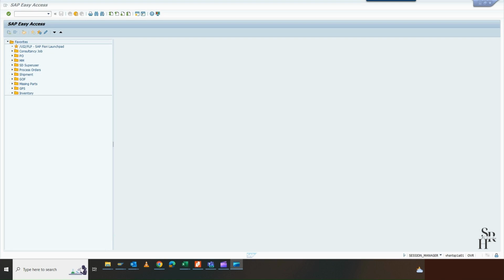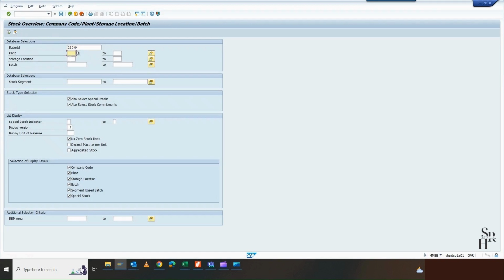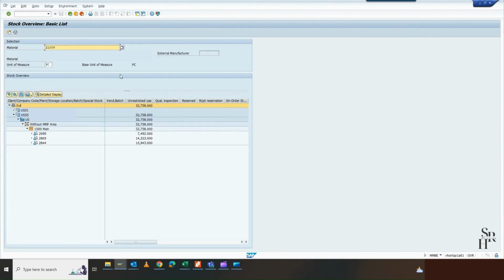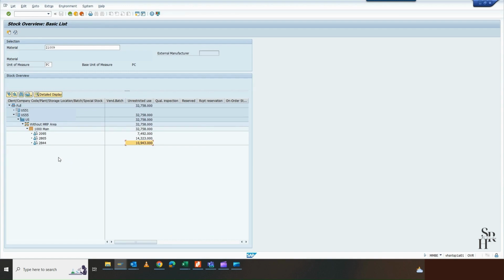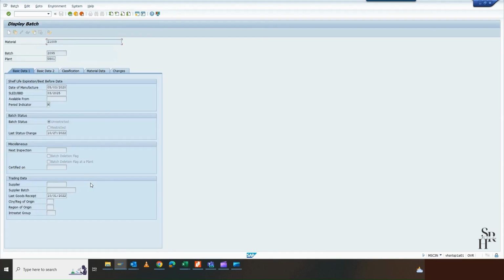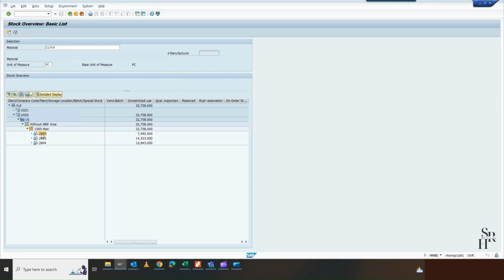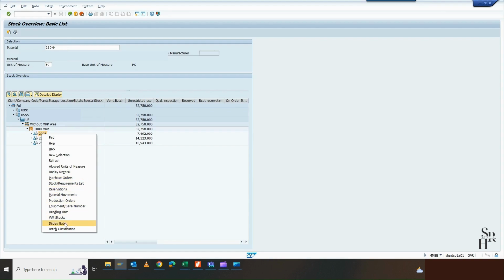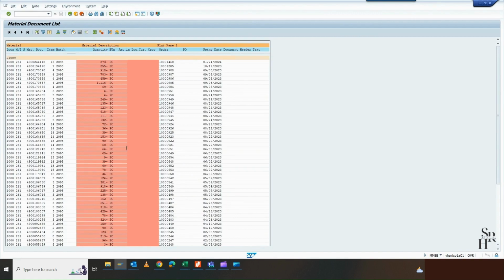Mastering MMBE | Unlocking Inventory Insights with SAP MMBE: A Step-by-Step Guide | Check SAP Stock